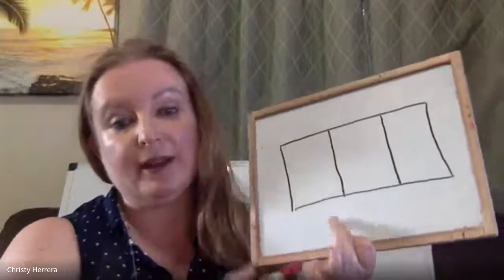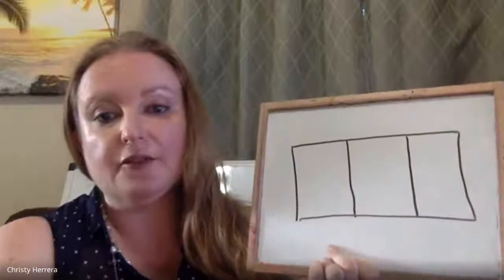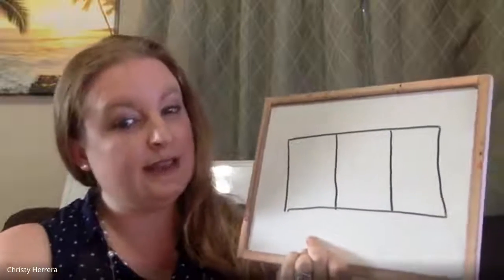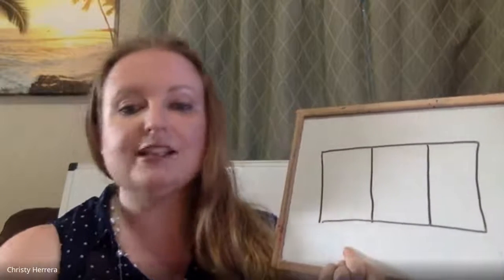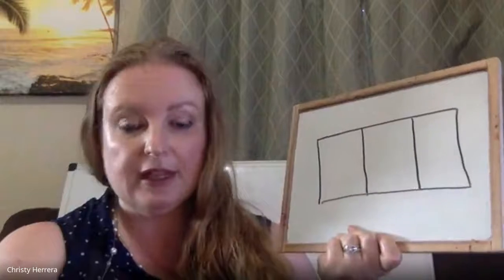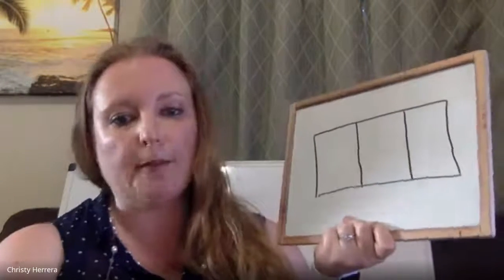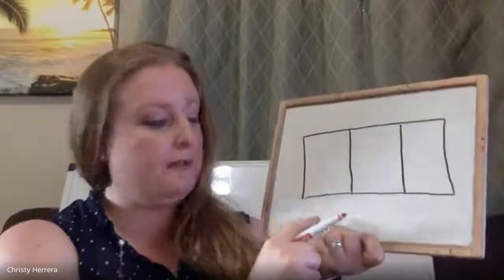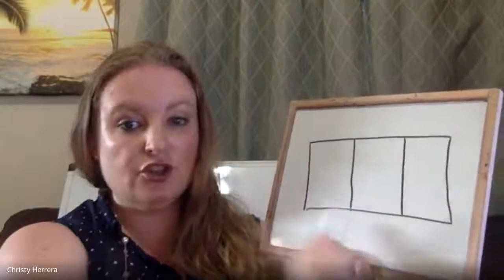sound boxes that, chin, shop, then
Practice hearing sounds in words with Mrs. Herrera.